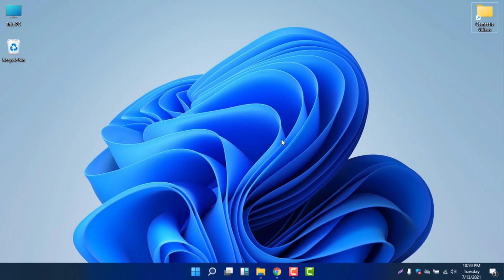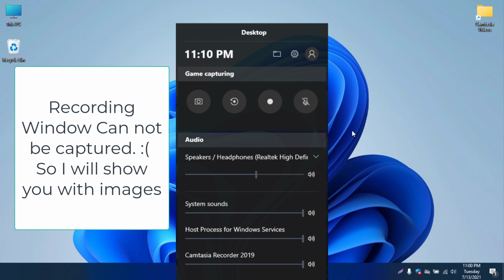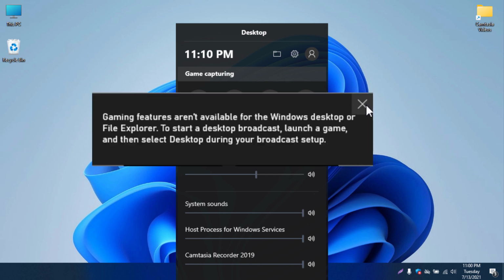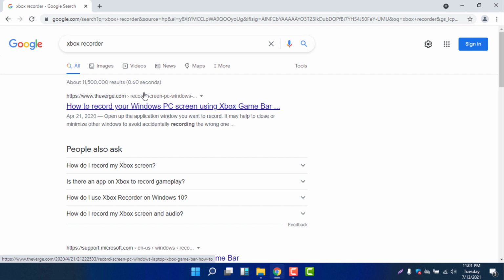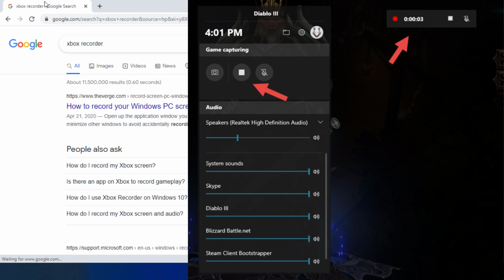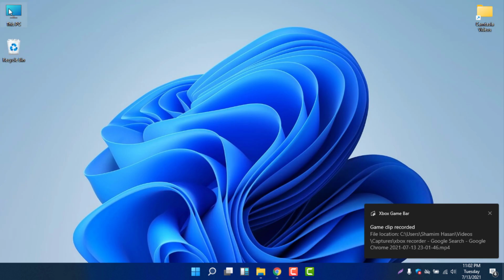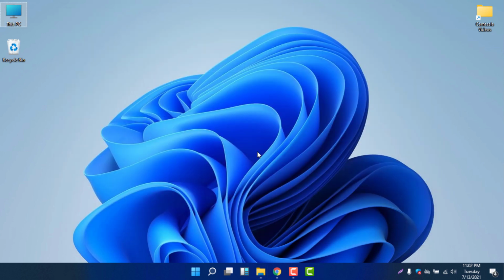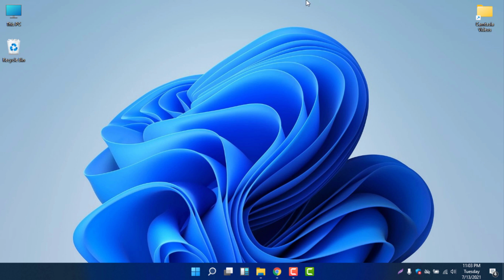How to Record Screen in Windows 11 - (Without Any Software)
How to Record Screen in Windows 11 (Without Any Software). There are many 3rd party softwares to record screen but I will show you today how to record screen in Windows 11 without any extra software. You can use Windows xbox game bar to record your computer screen. Though there are some limitations. You can record only Gaming videos and Google Chrome with this software. You can not use this recorder like a regular recorder. But it can help to record Google Chrome and Gaming window.

how to record video on pc windows 11
how to screen record on windows 11
how to screen record on laptop
screen recorder for windows 11